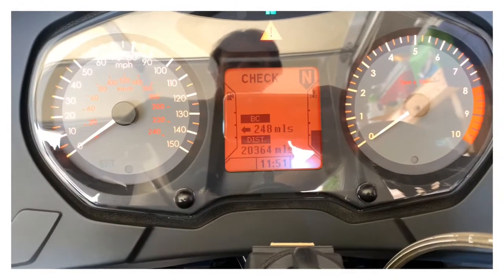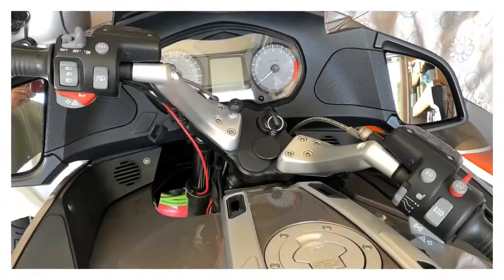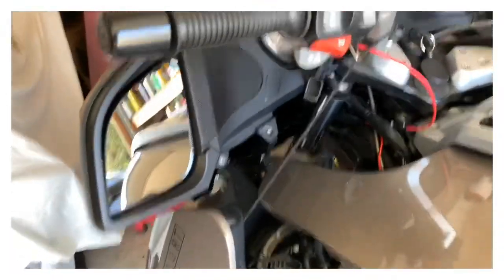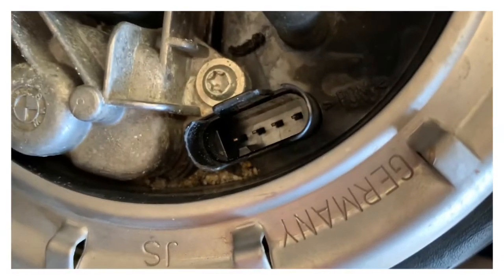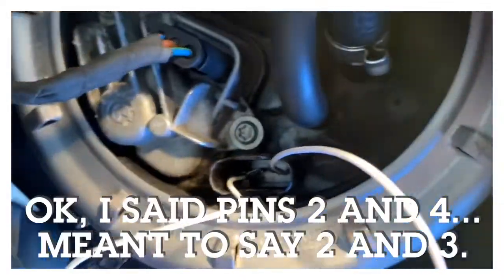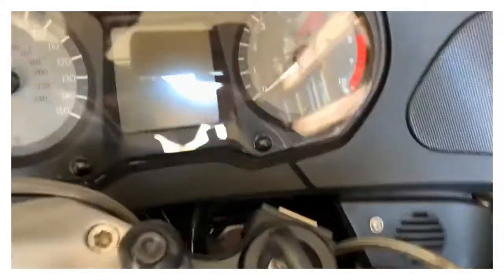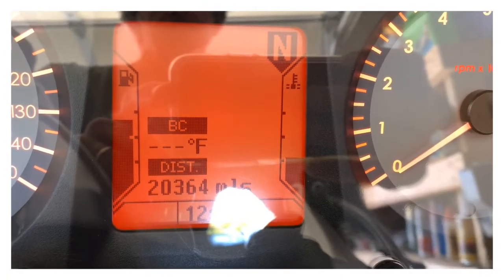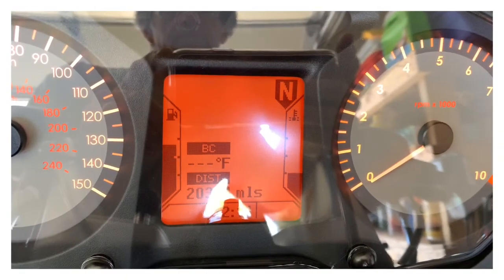Hexhead BMW R1200RT (2005-2009) Fuel Strip Zapping Fix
First of all, I’m NOT A MECHANIC, AND THIS MIGHT BE REALLY STUPID TO DO.  I ADVISE YOU NOT TO DO THIS!  If you get hurt or burn down your house, it not my fault.  I TOLD YOU not to do this.
That all having been said, this is my interpretation of how to do the fuel strip zap that MAY OR MAY NOT fix your fuel indication problem.  It worked for me for a day, then I did it again for this video.  YMMV.